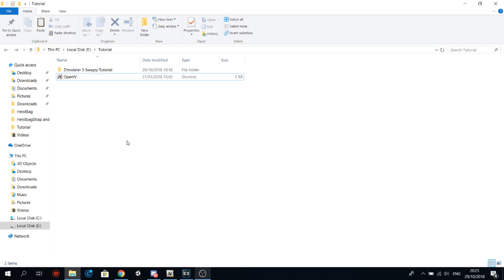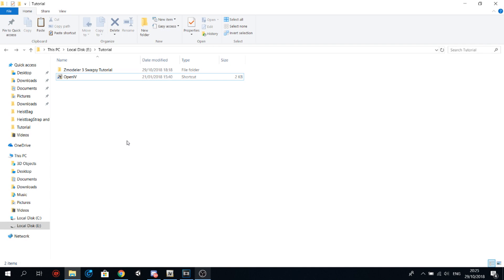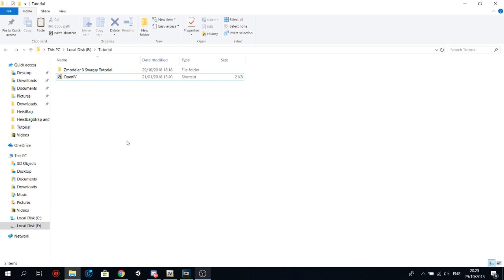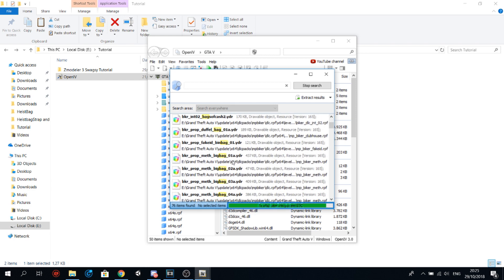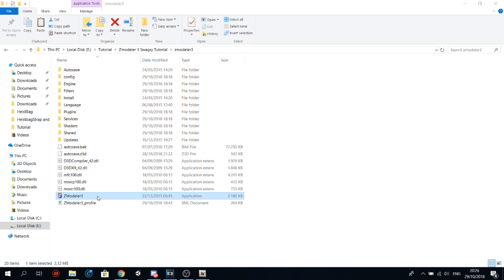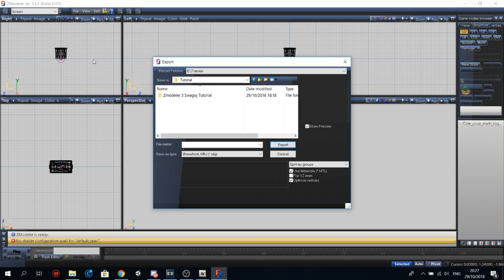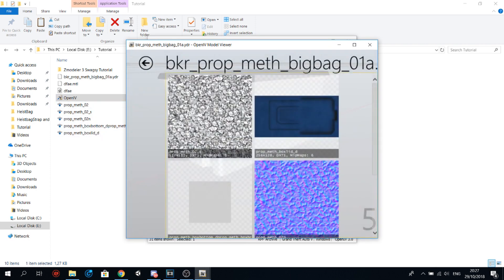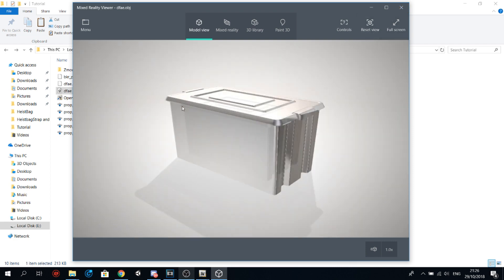How to rip models from GTA V and convert them to .obj (For Unity/Blender/UE...)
I hope you guys enjoyed this tutorial :)